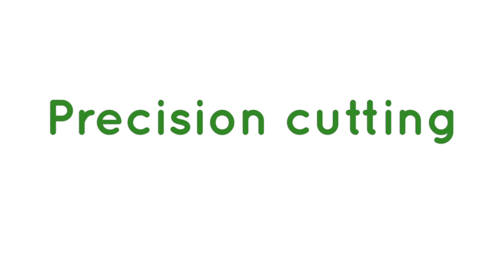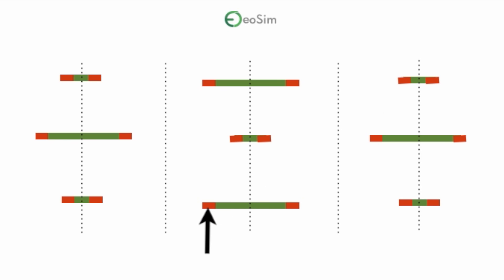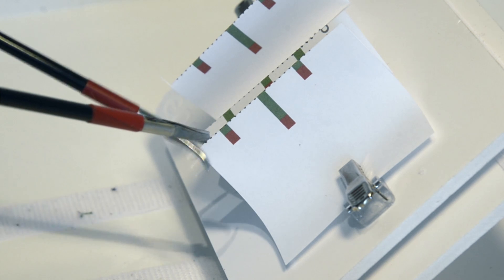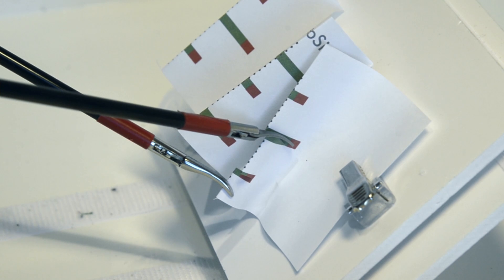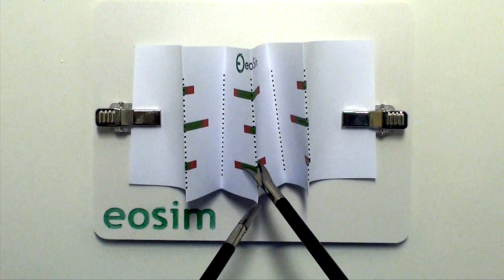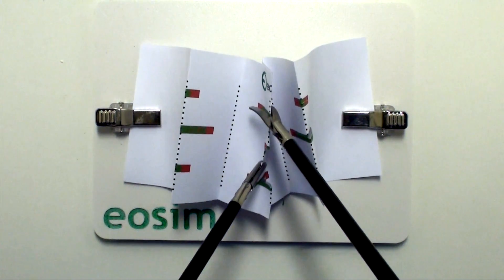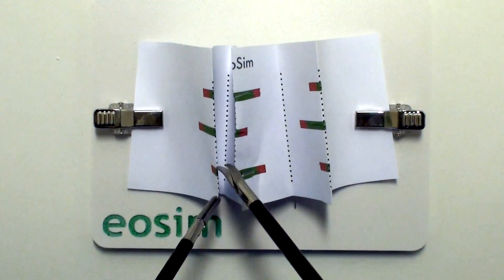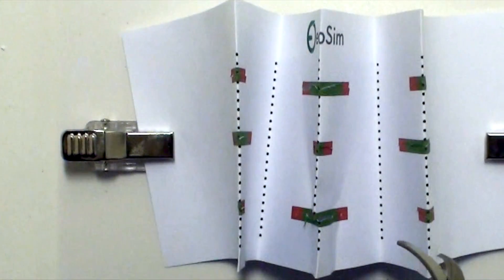eoSim Precision cutting task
Demonstration of the eoSim precision cutting task for surgical simulation.